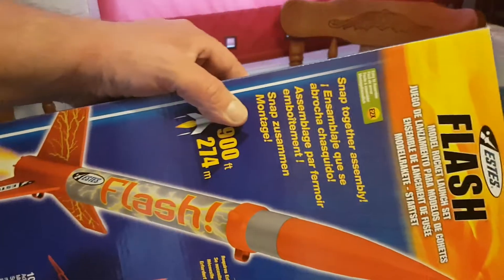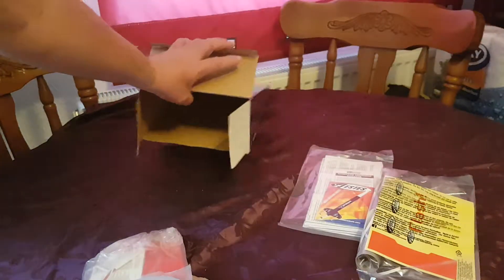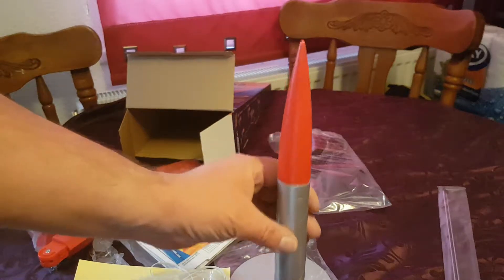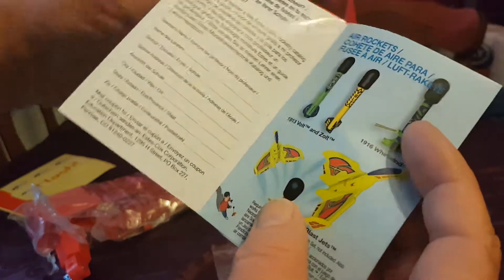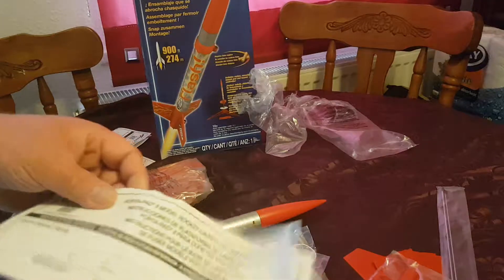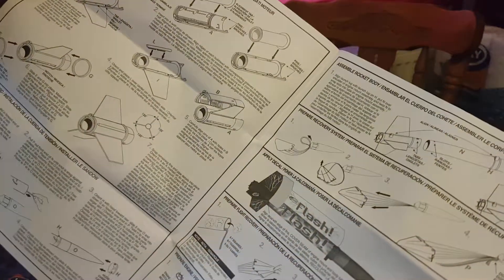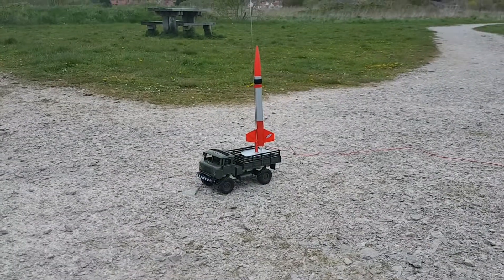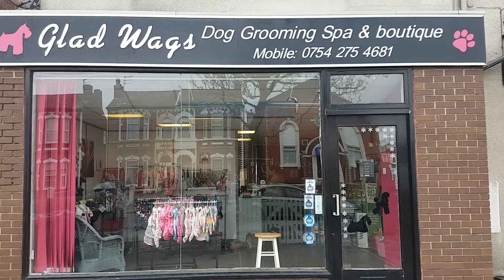FLASH ESTES ROCKET KIT AND FLIGHT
first look at the flash model rocket kit folks